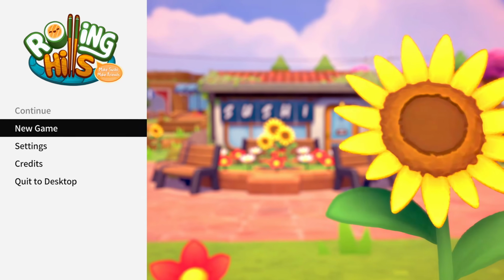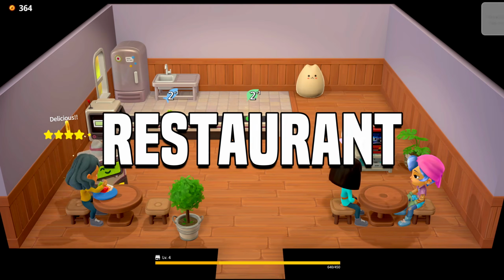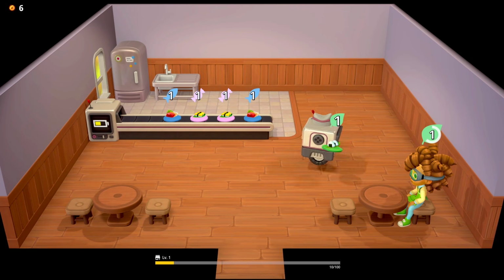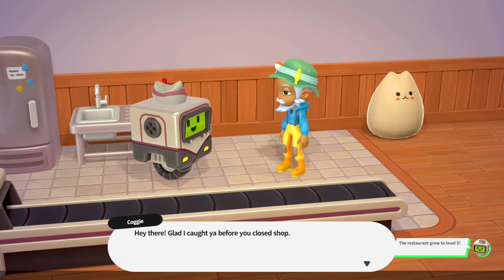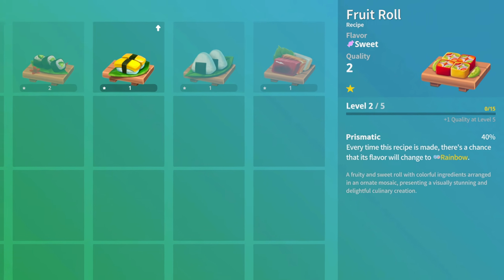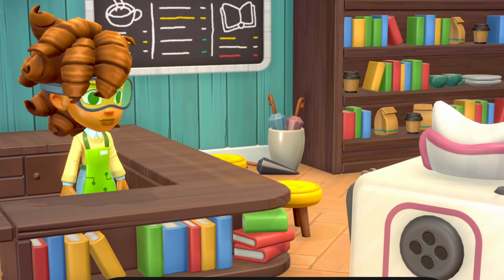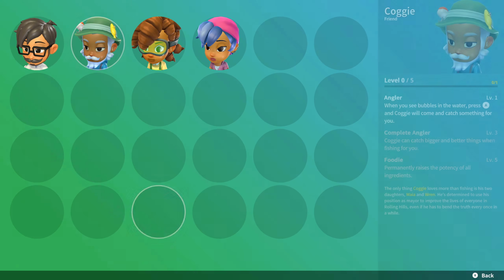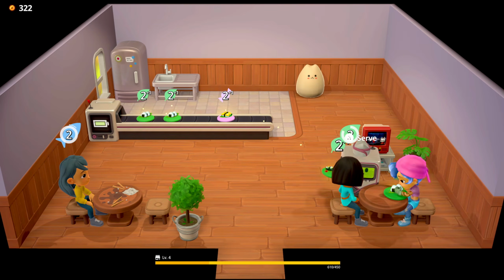Is Rolling Hills: Make Sushi, Make Friends Worth Buying?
In this Rolling Hills: Make Sushi, Make Friends review, I'll share gameplay basics, what I like, what could be better, and my first impressions of whether Rolling Hills is worth buying.  Discover Rolling Hills beginner tips and tricks to help you in the game.

Rolling Hills: Make Sushi, Make Friends is a cozy restaurant management and life sim where you play as a robot who dreams of becoming a renowned sushi chef in Rolling Hills.  Buy ingredients to upgrade sushi recipes, add decor to earn more money or help your customers relax, and make friends with your neighbors to unlock special perks in your restaurant.  Rolling Hills is NOT a crazy cooking sim but is a chill, relaxing cooking-themed restaurant and life sim for PC, XBox, and XBox Game Pass.

Chapters:
0:00 Intro
0:44 Gameplay Basics
5:37 What I Like
6:28 Wish List
7:13 First Impressions Review